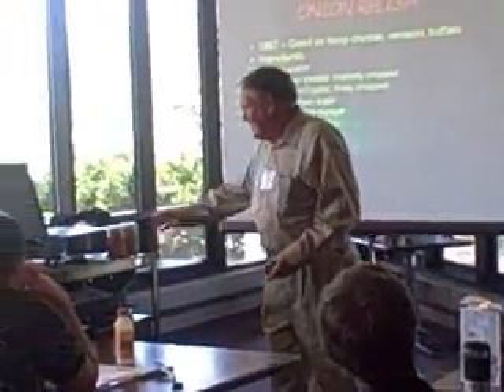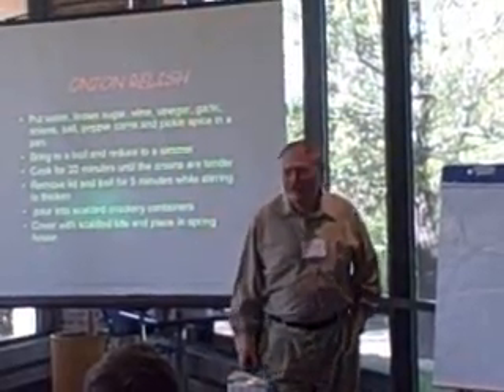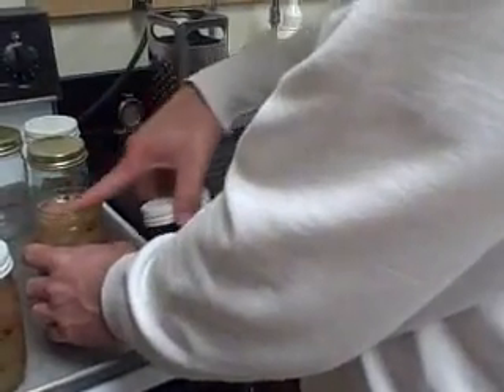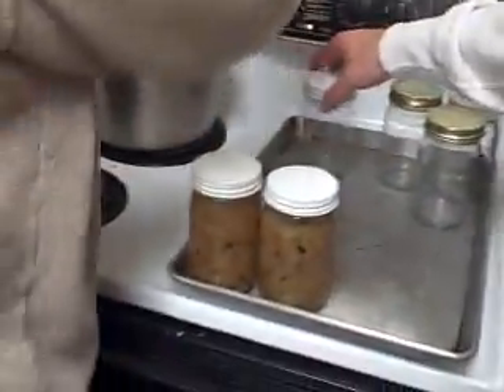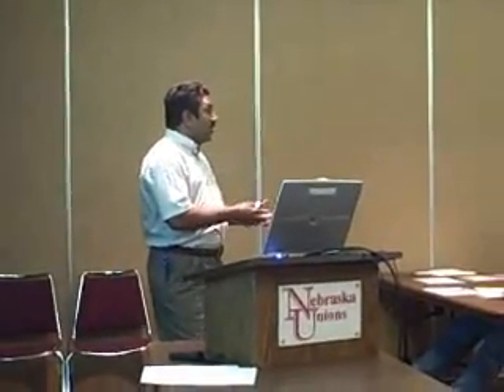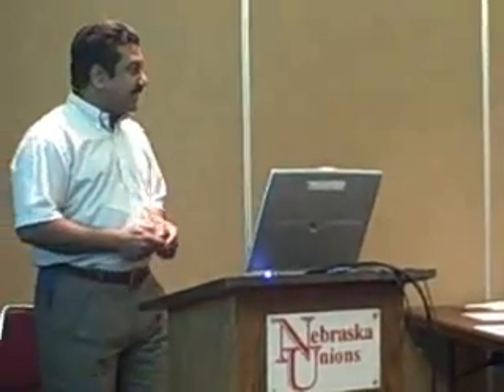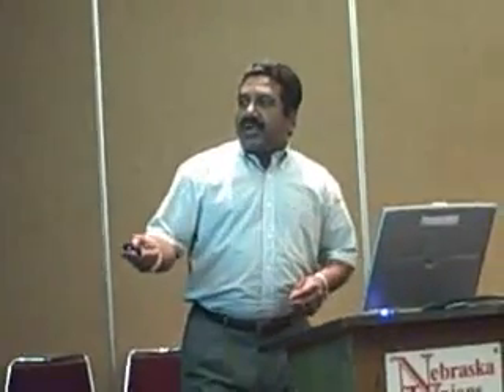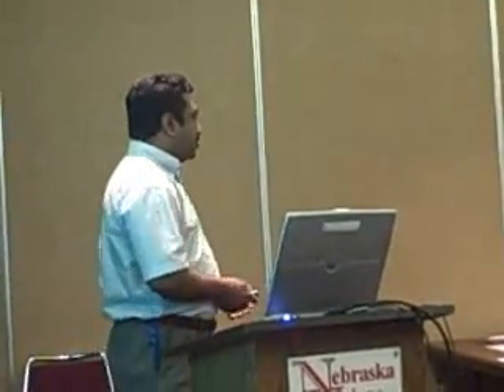Acidified Foods BPCS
Better Process Control School-Acidified Foods only at UNL, May 6-8, 2008